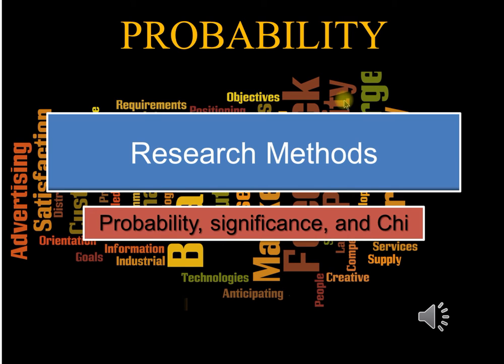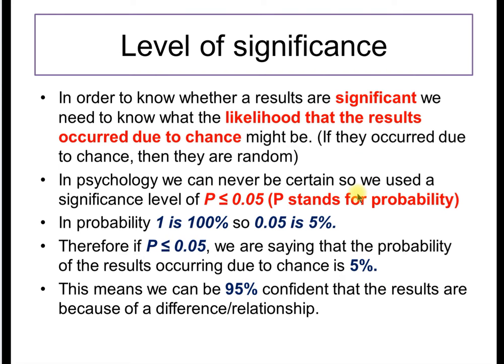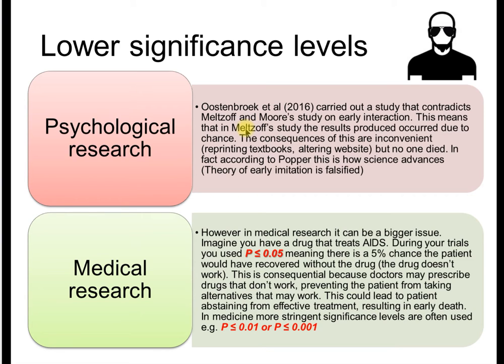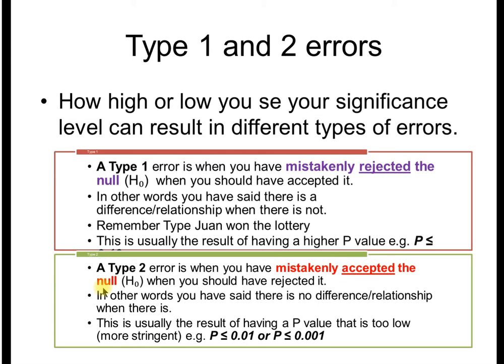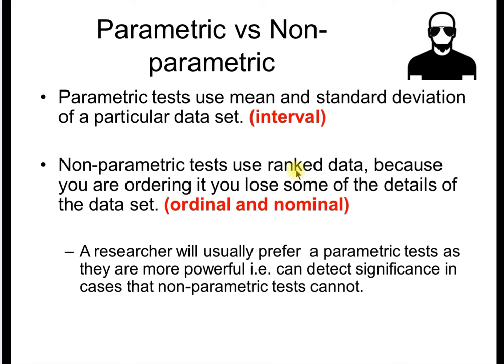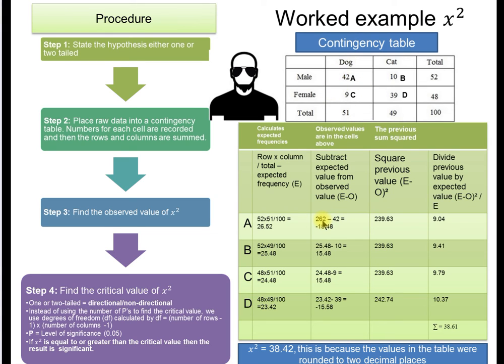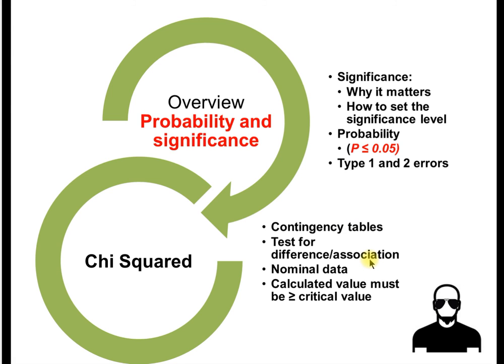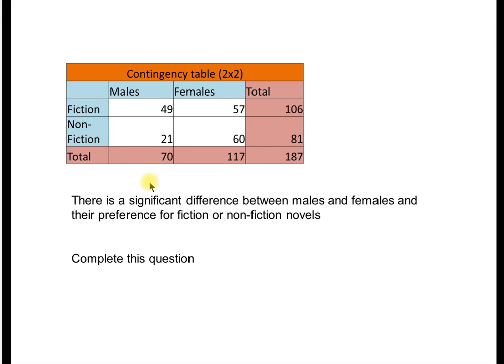RM Lesson 3 Significance, probability and Chi